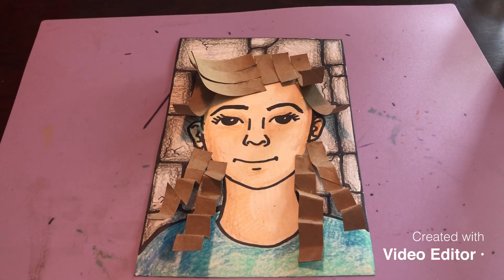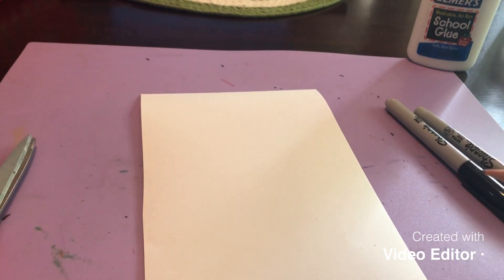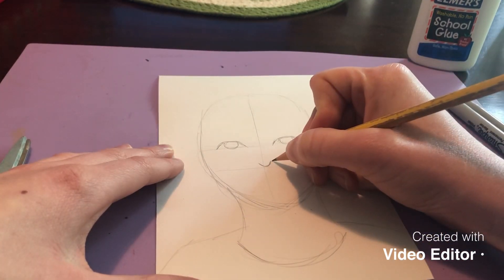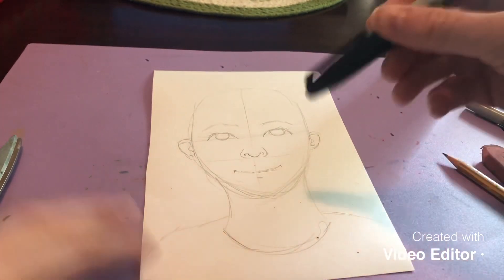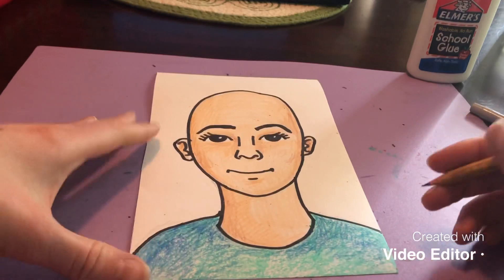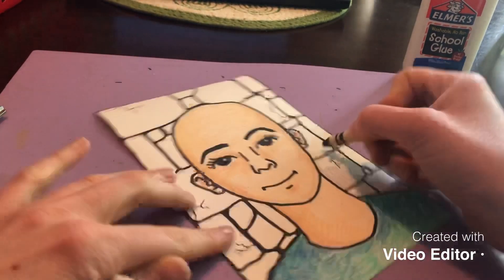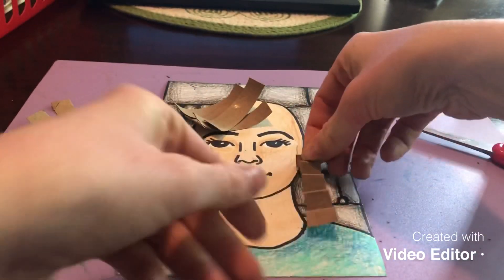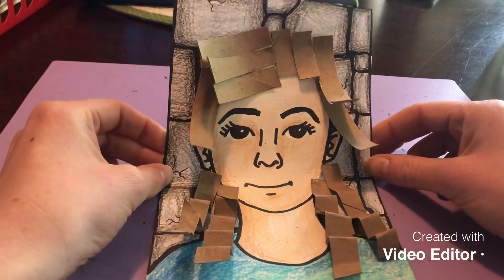Texture Self-portrait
Students will create real and implied texture in their self-portrait.